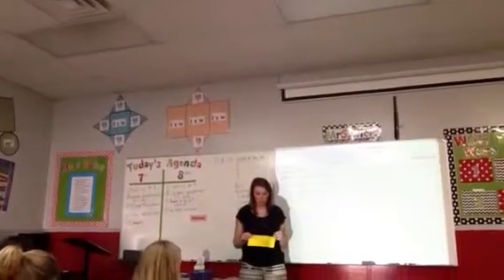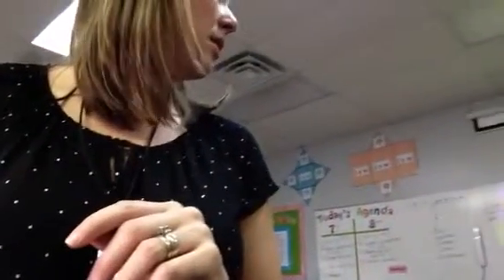Intro to integers part 1